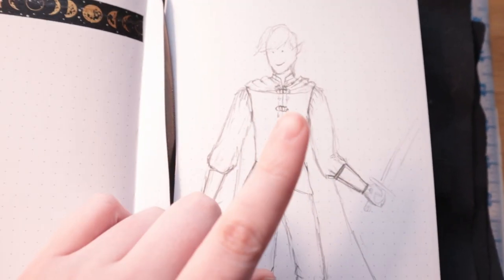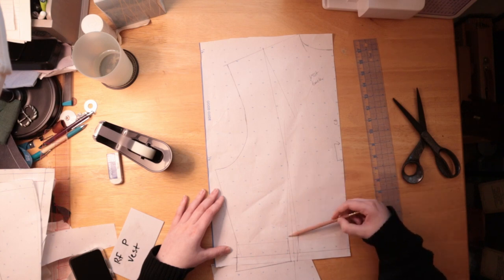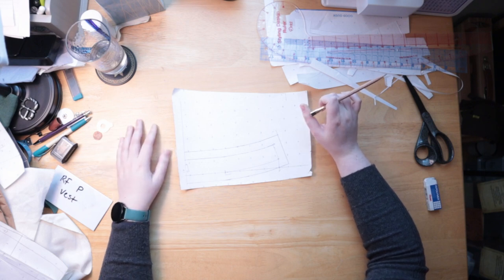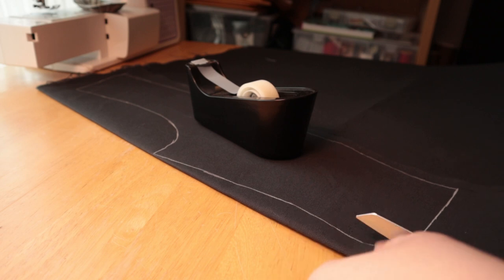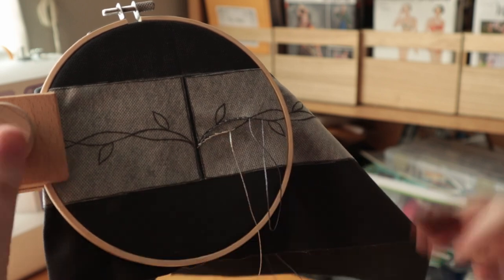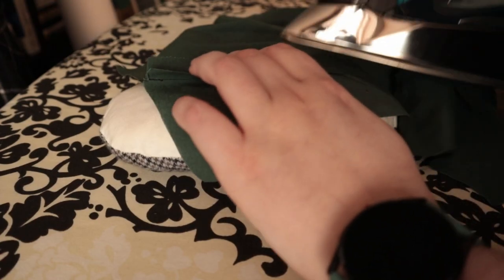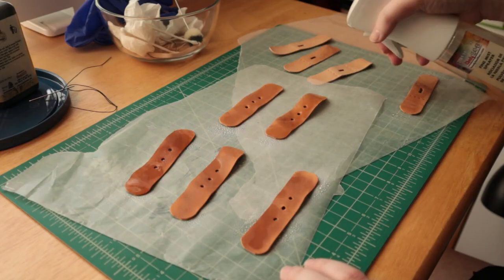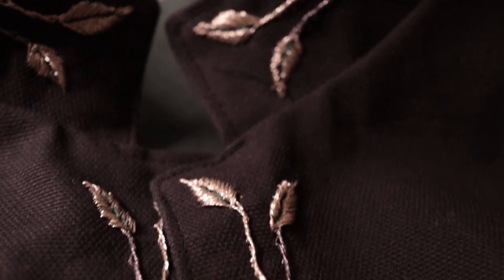Sewing an EPIC Men's Elven vest for Ren Faire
The first piece of our Renaissance Faire costumes is complete! I started with the elven style vest for my husband, and ooh boy did it take while. I drafted a body block for him, and then drafted up the pattern for the men's vest since we had barely any men's patterns on hand. Also turns out extensive hand embroidery makes projects take longer, who woulda thought. I can't wait to get started on the next pieces in this project, although let's hope they go faster.
All hail the accidental Cruel Prince cosplay lol hi Cardan
Or Lord of the Rings, or Dungeons and Dragons, whatever suits your fancy

My links!